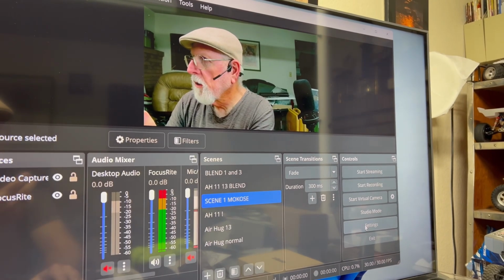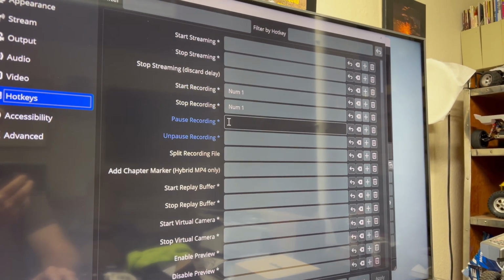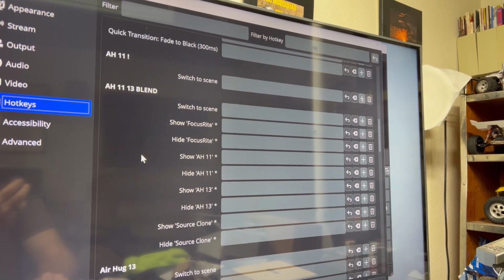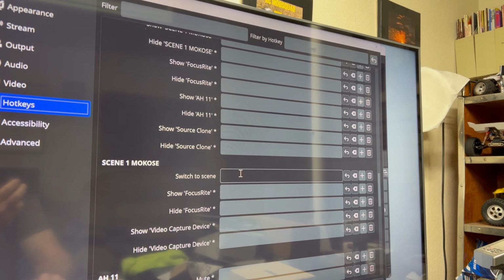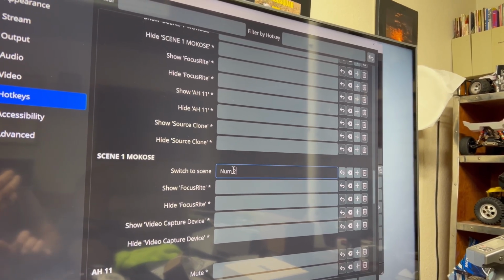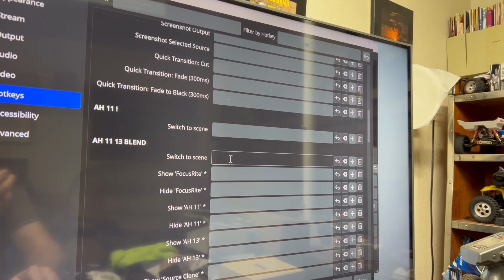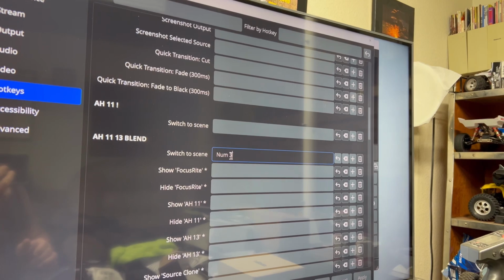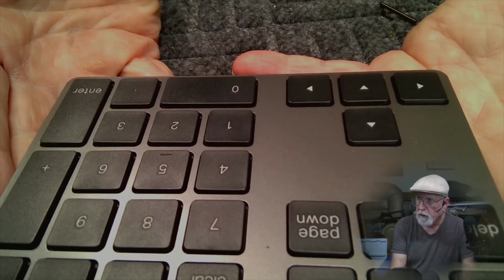Cheap scene changer for OBS (Here’s a Quick Look!)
Bluetooth number pad

You don't need an expensive scene changer to do simple tasks in OBS. This inexpensive Bluetooth number pad has you covered.

It really is a five minute or less setup time for most people.

It costs nothing extra to use the links.

Bluetooth number pad

Here's a link to the Tascam DR-10L Pro

SameTop chest mount

TONOR TM310

Samsung T7 SSD
TONOR TD310+

iPhone adapter

Insta360 Ace Pro

Insta360 X3

Wealpe jaw spring mount

Mac Mini M1

Hagibis USB-C hub with dual HDD Drive

63” computer desk

M-Audio XLR interface

Fethead mic preamp/activator:

Logitech K380 Bluetooth keyboard: